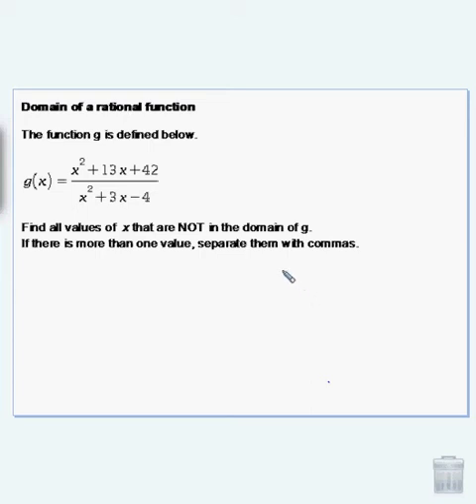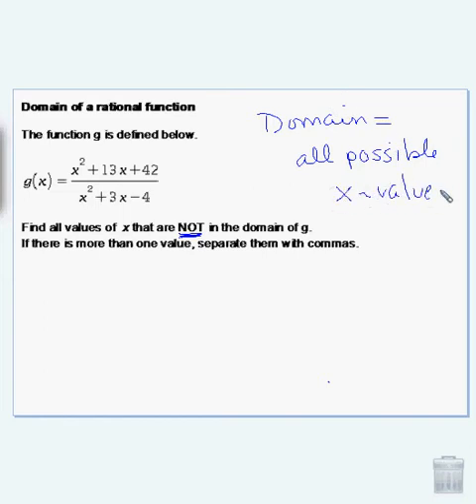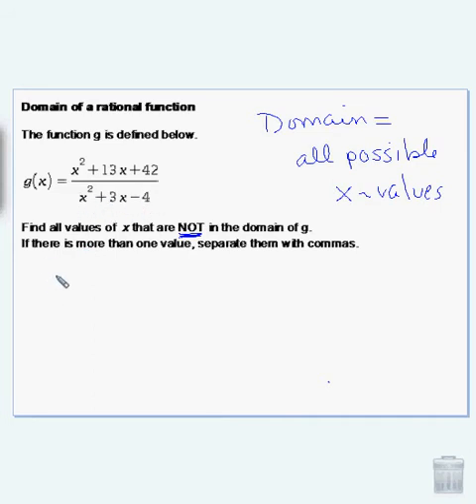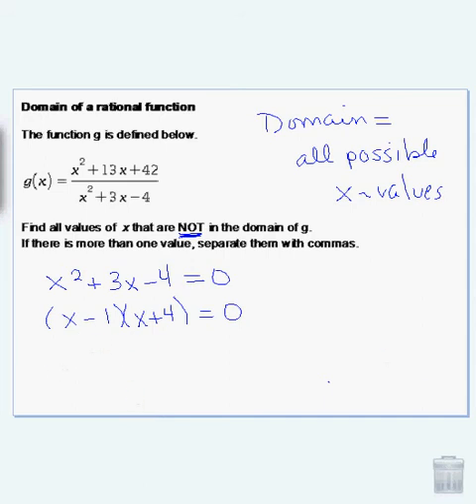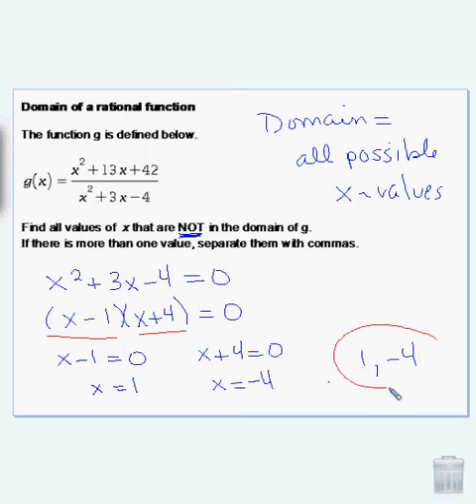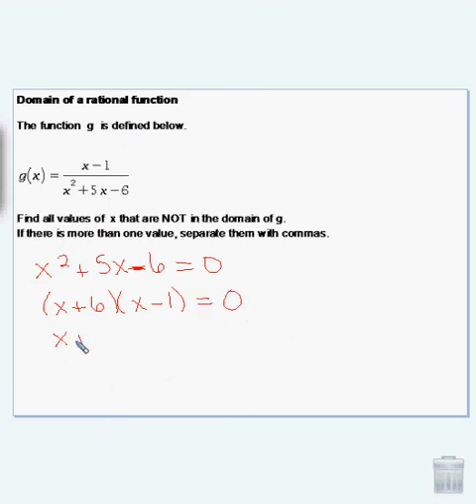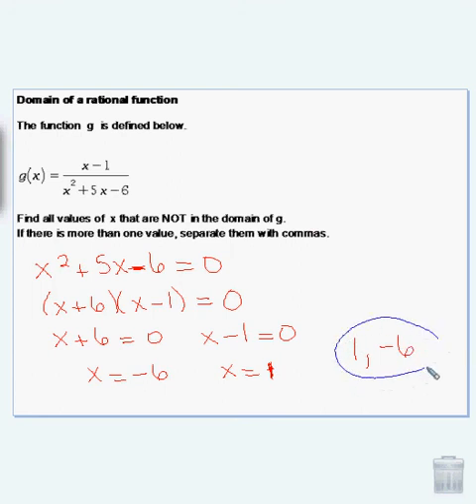Domain of a rational function.avi